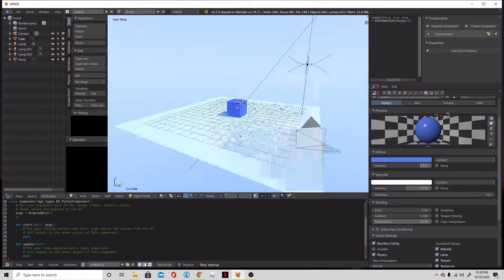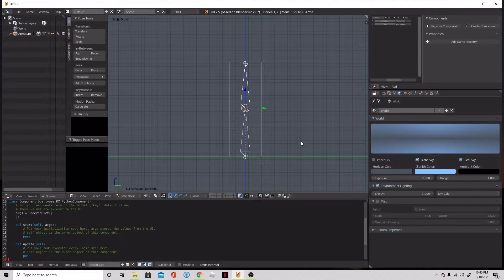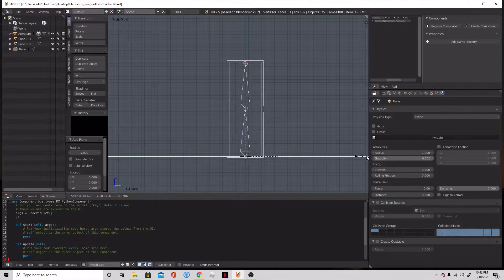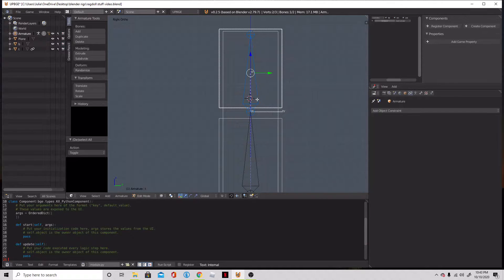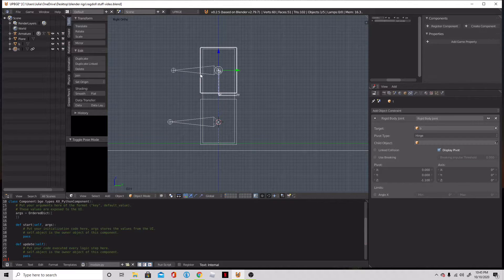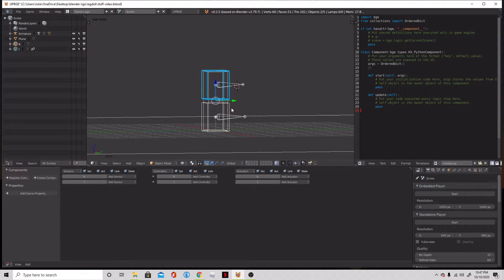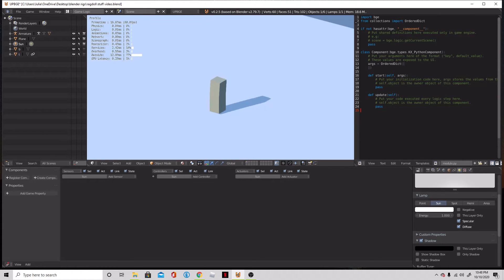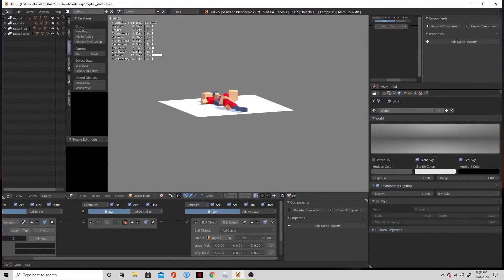How to spawn ragdolls in UPBGE 2.5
today I revisited the world of ragdoll physics in the blender game engine. my goal was to find an effective and reliable way to spawn skinned ragdolls in upbge.